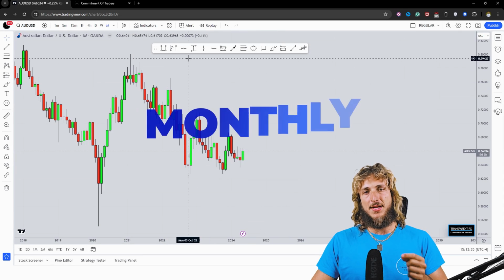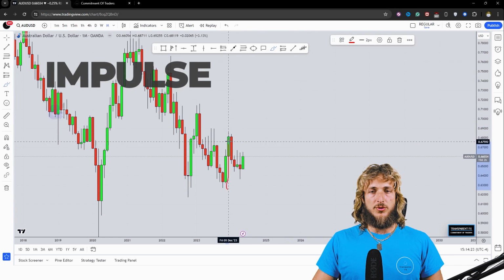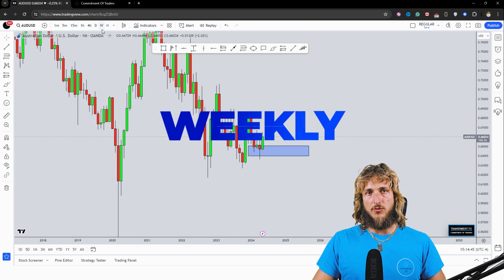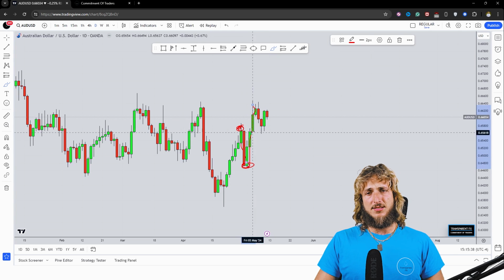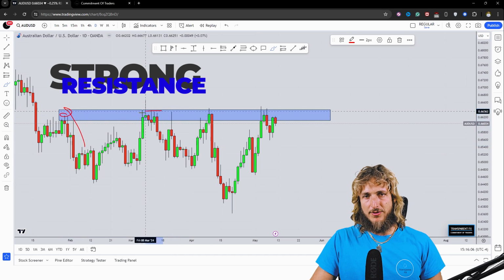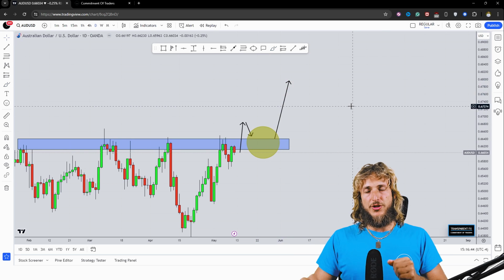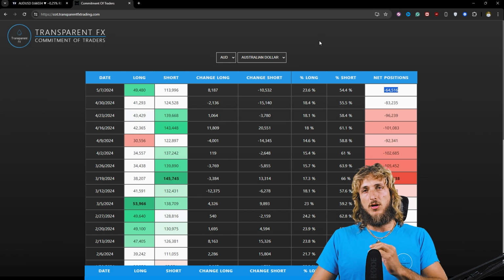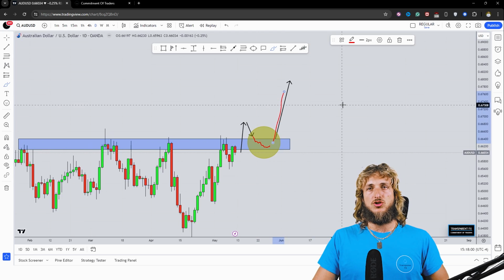AUDUSD Analysis Today: Technical and Order Flow !!!